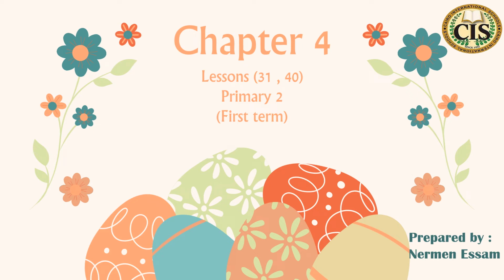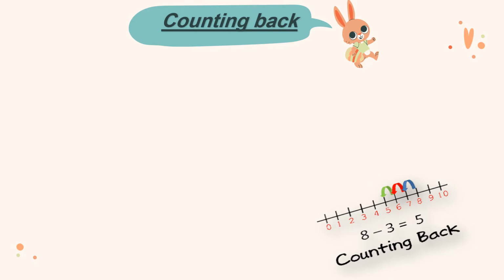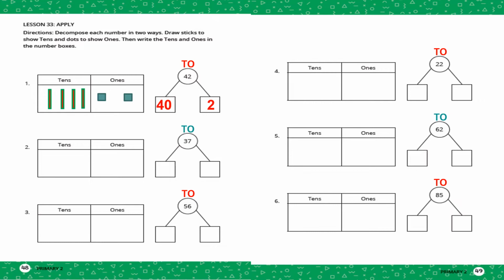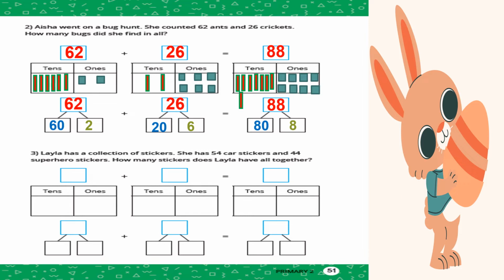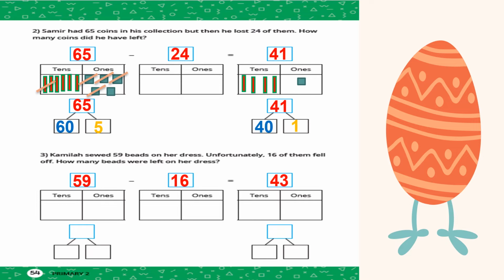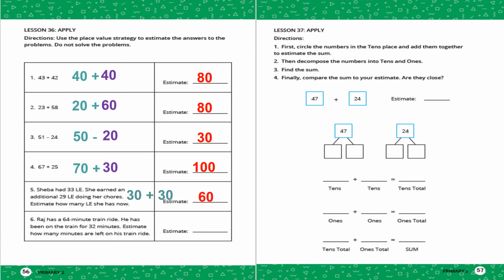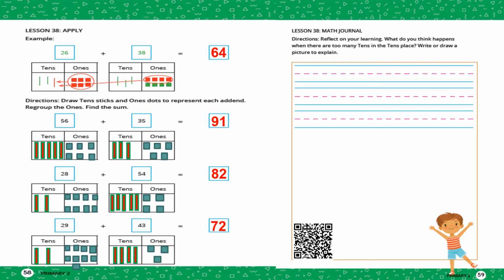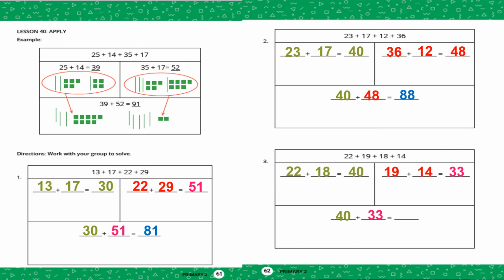Chapter 4 lessons from ( 31 to 40 ) grade 2